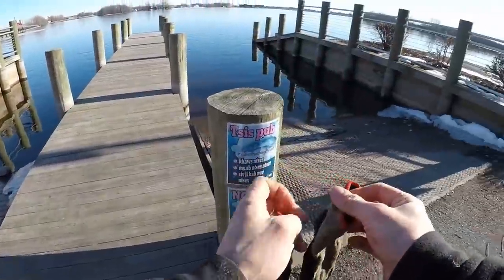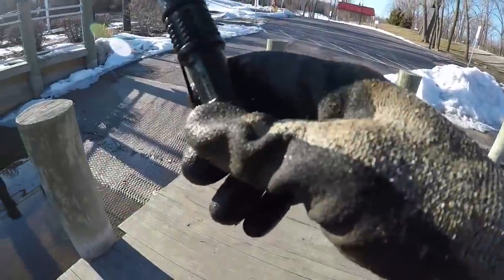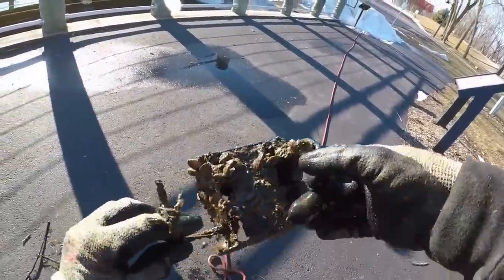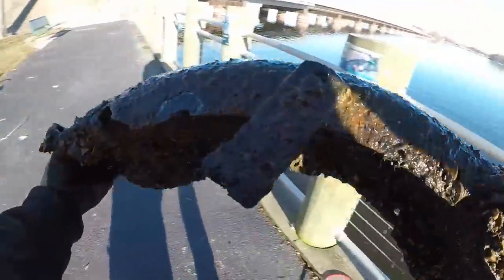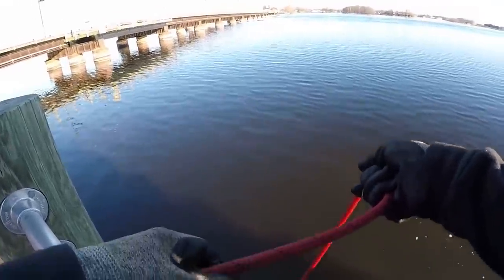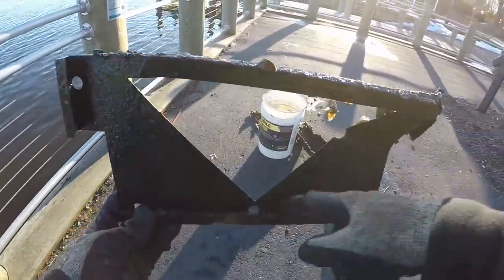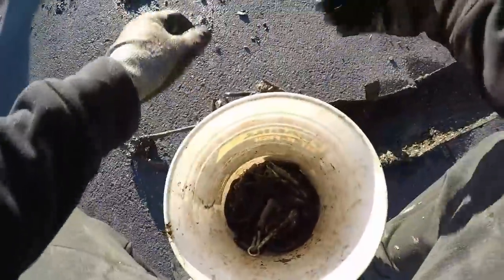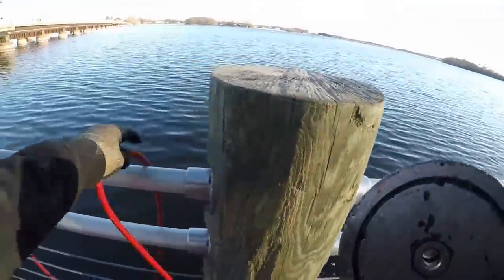I Went Magnet Fishing And Found A STOLEN VENDING MACHINE!!! *CRAZY*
I Went Magnet Fishing And Found A STOLEN VENDING MACHINE!!! *CRAZY* Today was CRAZY!! I went magnet fishing and I NEVER expected to find a STOLEN VENDING MACHINE with my GIANT magnet!!!

🙏 Donations are never expected but always deeply appreciated because it supports me 🙏